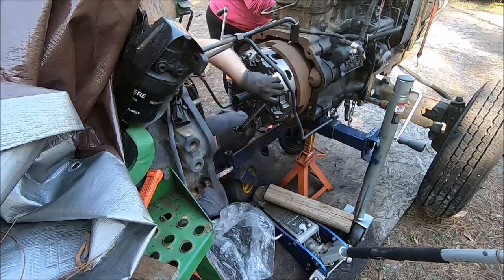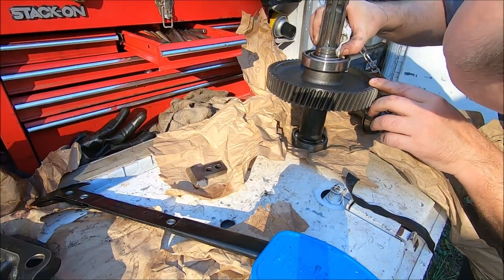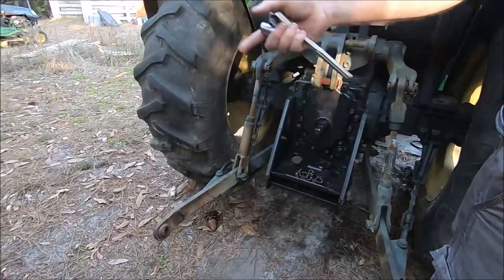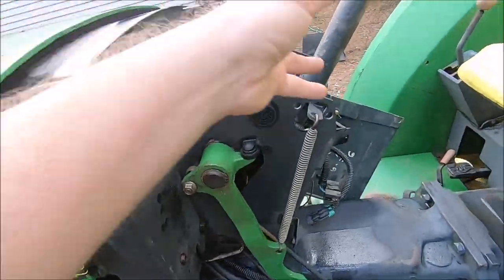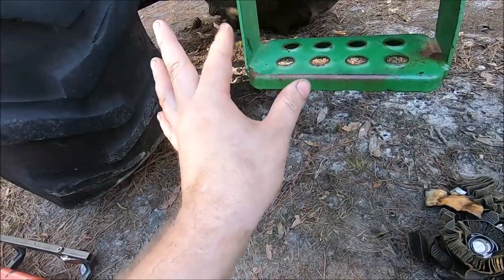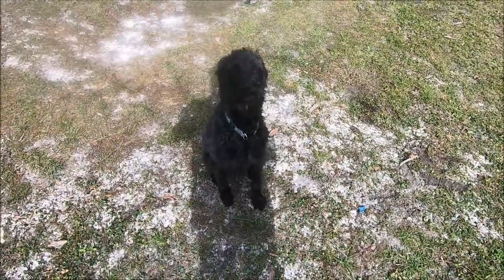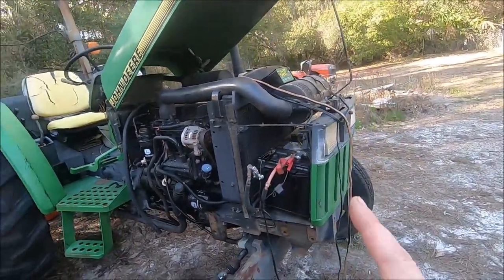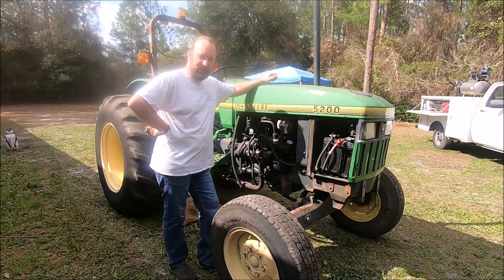John Deere 5200 clutch and other problems part 2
We re-assemble the John Deere 5200: new clutch install, PTO assembly install, re-uniting of the tractor halves, and some quick electrical troubleshooting. Includes test drive and demonstration.

Chapters:
00:00 Introduction
00:30 Clutch install
01:03 Freed and cleaned linkage demonstration
02:10 PTO cover install
12:09 Preparation for reassembly
13:32 Putting the tractor halves back together
15:33 Reassembly
20:13 Gauge cluster cleanup
20:44 Engine startup
21:50 Clutch testing
25:56 Test drive
30:20 Electrical issues and lights
37:39 Recap
40:40 Ending